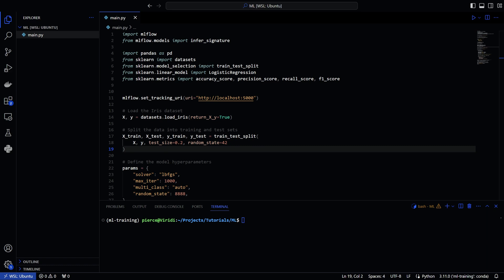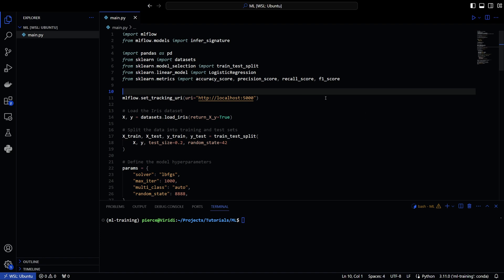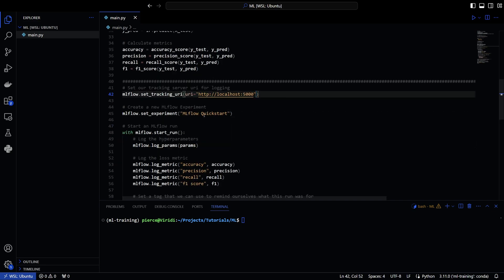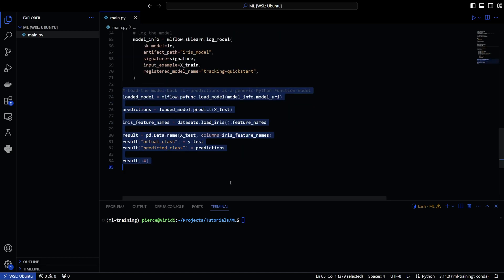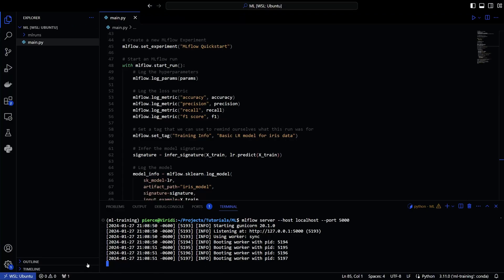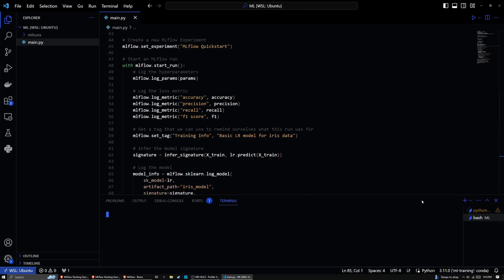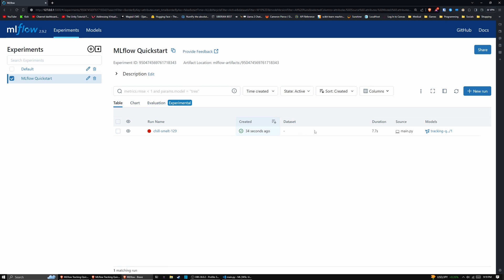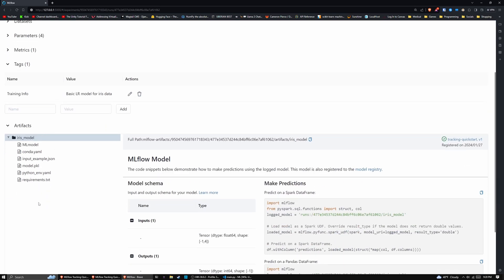MLFlow: A Quickstart Guide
This is a video version of the MLFlow Quickstart guide. I have come to really like MLFlow for learning Machine Learning and AI processes. Without some way of tracking progress on models and having a good way to visualize results, it's really hard to see if I am training a good model.

MLFlow solves a lot of problems when it comes to complexity that other model tracking like DVC lacks. Both have pros and cons and as I said, I'm a complete noob when it comes to training models but MLFlow has a lower barrier to entry.